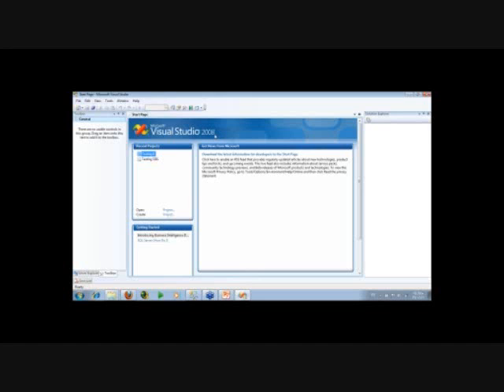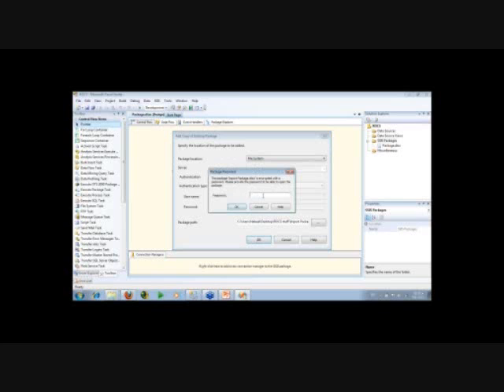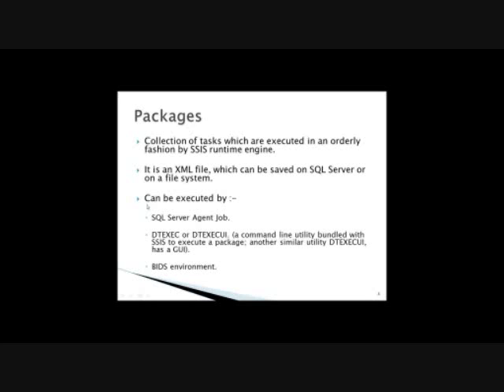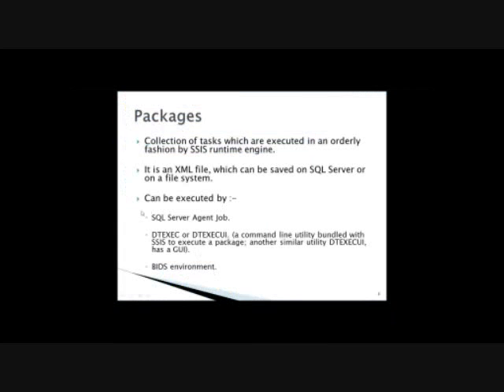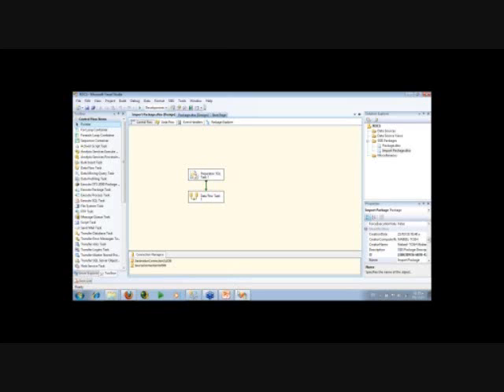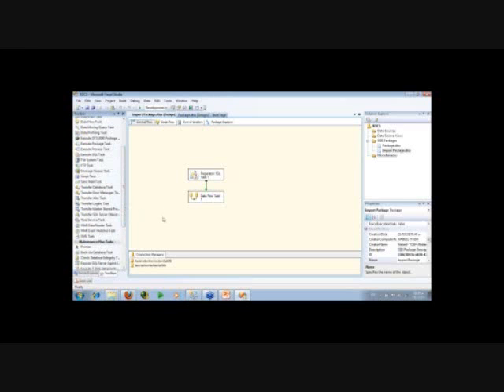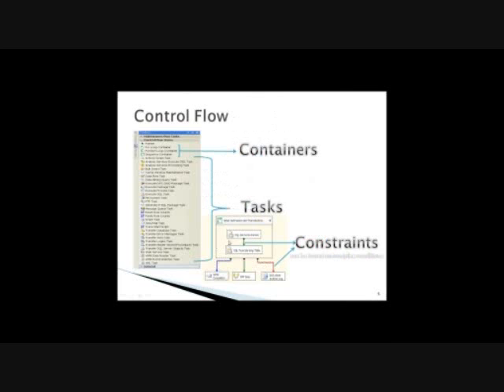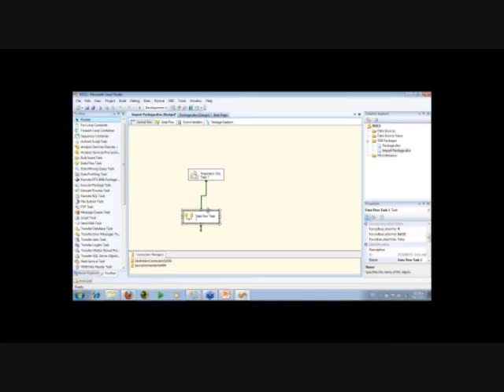Introduction to SSIS 2008 - Part 2 of 5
This video is an excellent starting point for those who don't know where to start with SSIS (SQL Server Integration Services). The video uses SQL Server 2008 R2, but the concepts are the same for all versions using SSIS.

In the minimum of words, SSIS is about automating complex tasks, transferring and transforming data between different tables, databases, and most importantly formats.